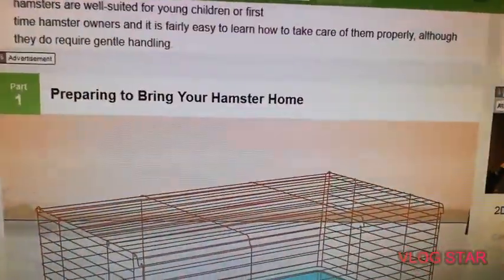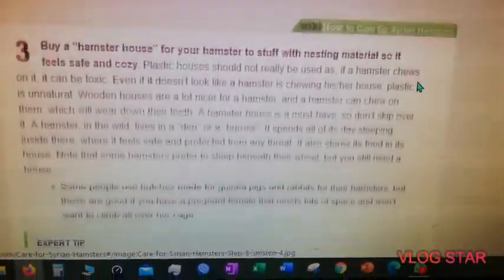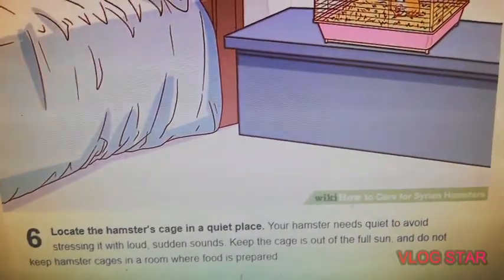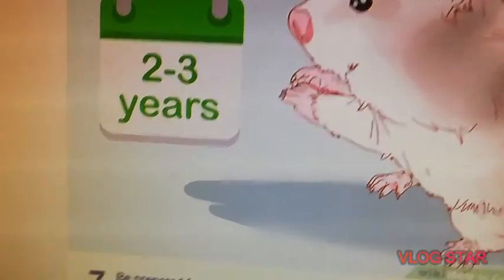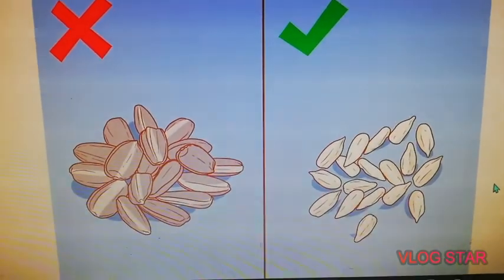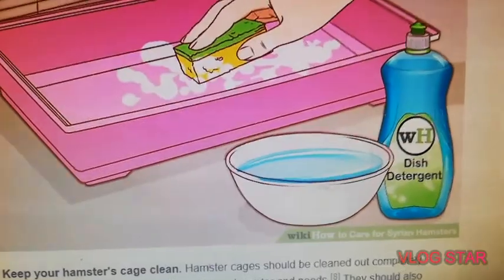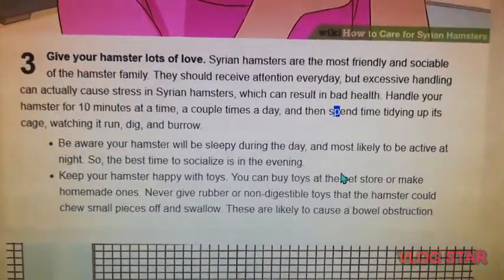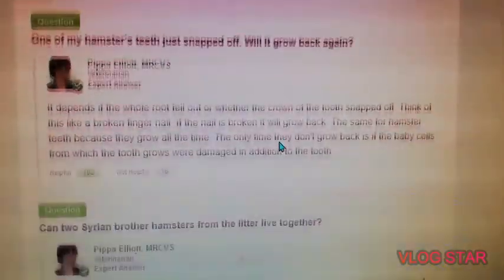Is the Internet showing proper hamster care?